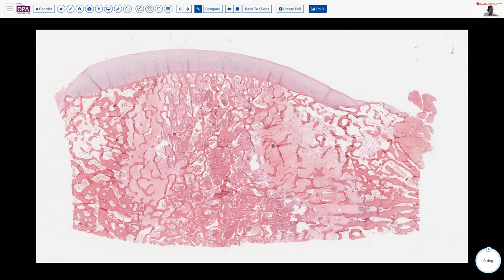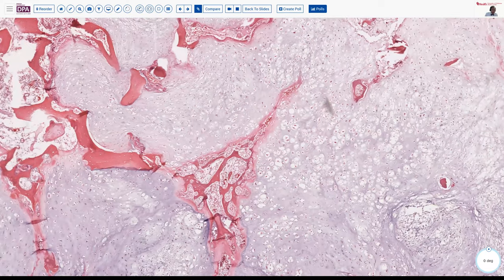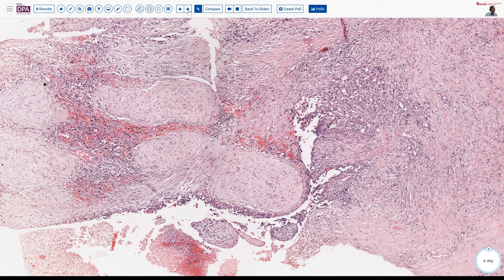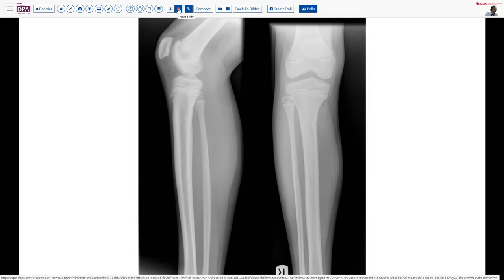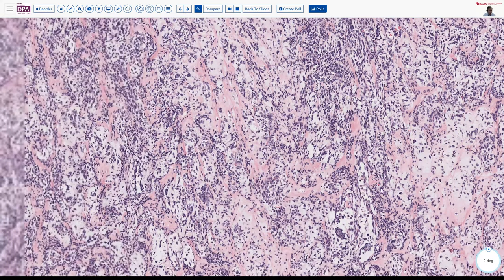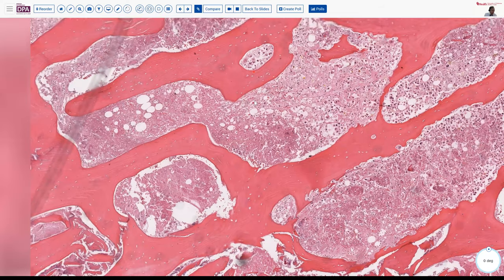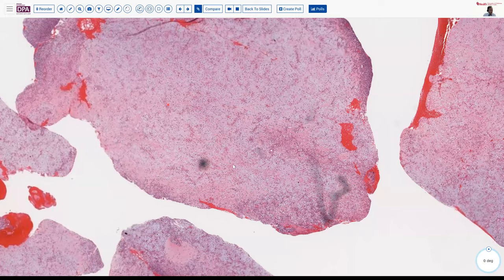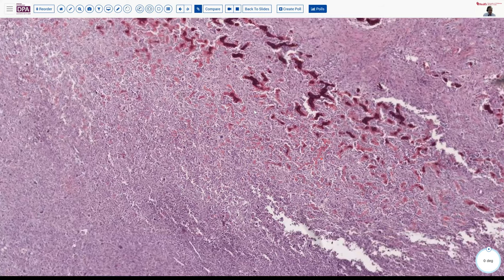Sign-out with the Professor- July 2021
Bone-forming and cartilage forming lesions are presented. Chondromyxoid fibroma, osteoblastoma, mesenchymal chondrosarcoma, osteoid osteoma, osteosarcomas of various types with case discussion and some radiographs to emphasize the value of correlation of radiography, location and histology.
Feel free to continue to send any questions you may have.